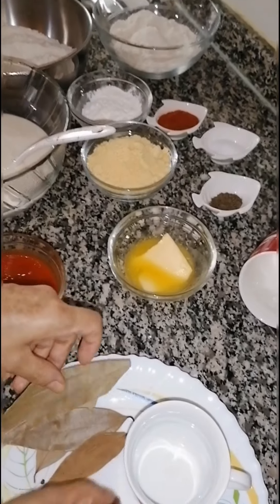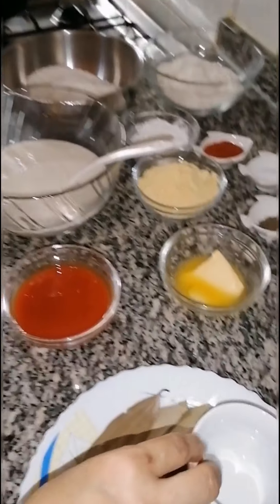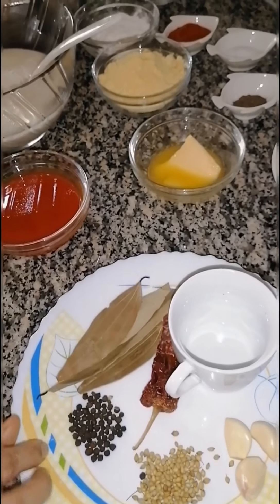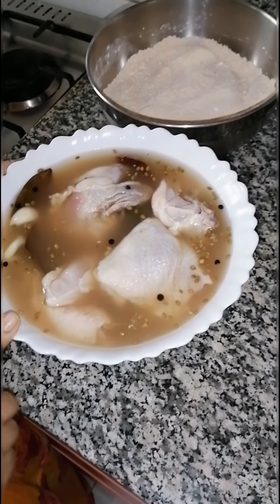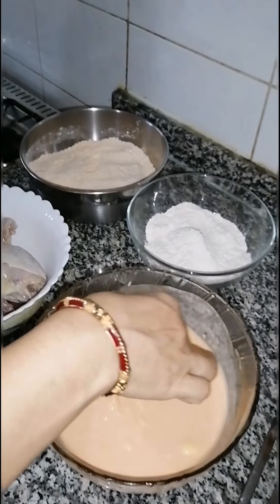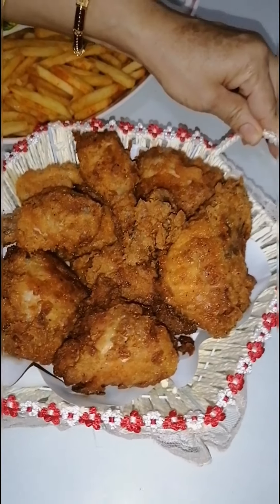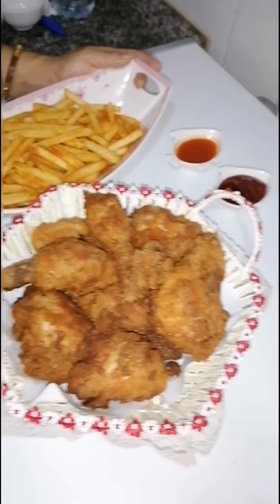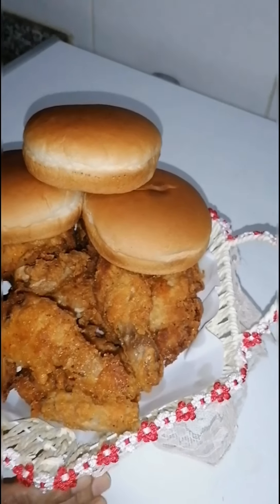How to make yummy, delicious and crunchy homemade KFC ❤️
Take care.
Allahafiz ❤️❤️❤️